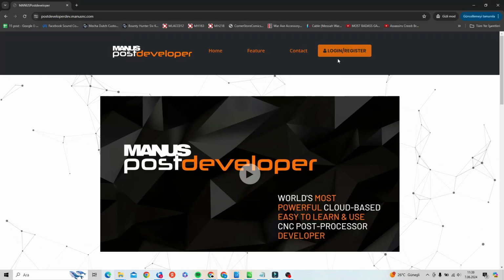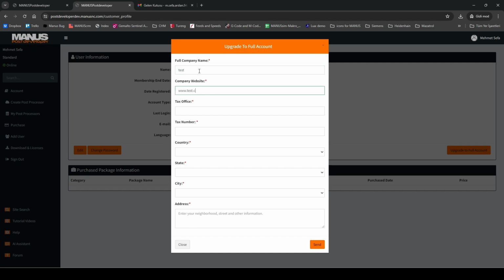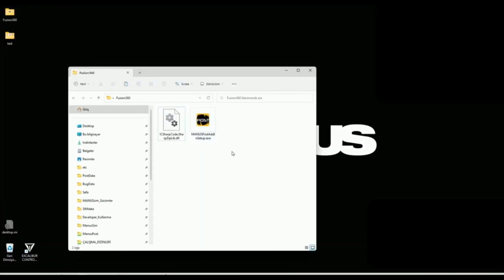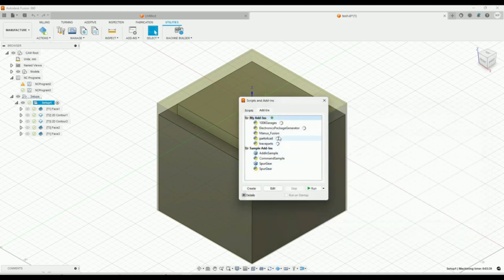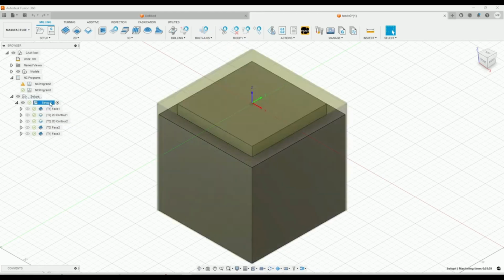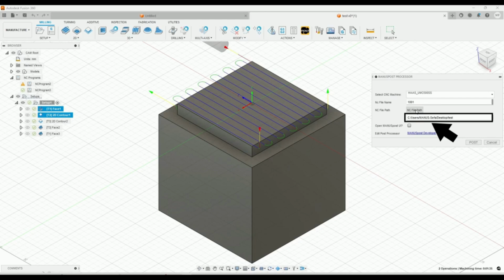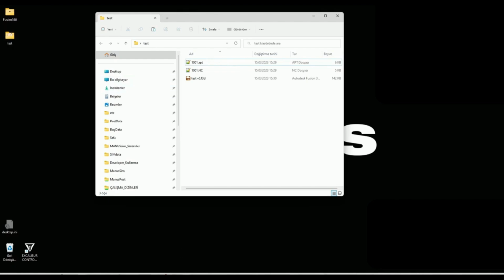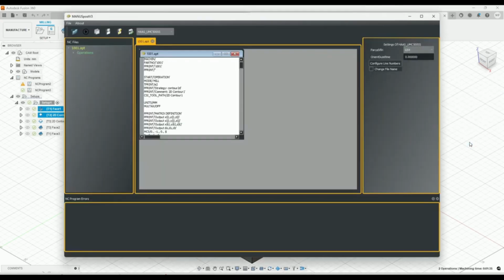How to Download and Run MANUSpost Integration Setup Files in Fusion 360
Can you confidently harness the power of fusion360 CAM?

While the global use of autodesk Fusion360 is on the rise, there's a notable challenge when it comes to utilizing its CAM capabilities.

The primary hardship in using any CAM system lies in the CNC post processor. Without a compatible CNC post processor, effective CAM usage becomes impossible. Fortunately, Fusion360 users no longer face this challenge, as MANUSpost is now seamlessly integrated with Autodesk Fusion 360.

With an extensive CNC library and the world's most powerful and user friendly CNC post processor development interface, MANUS post stands ready to resolve all your CNC post processor issues. Whether you're working with a 3, 4, 5-axis, or 6-axis CNC milling machine, or a millturn with various configurations, hashtag#MANUSpost provides a tailored post processor for every CNC machine type.